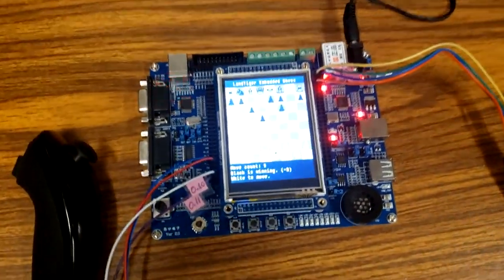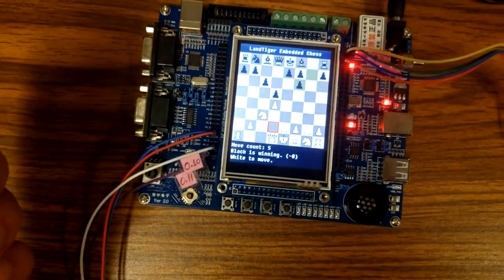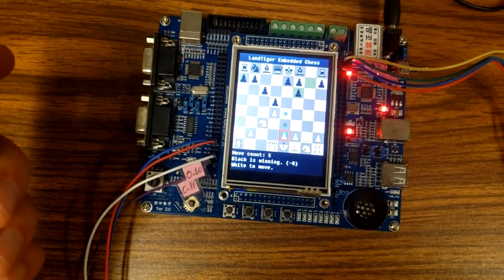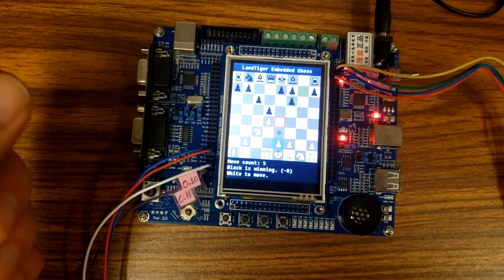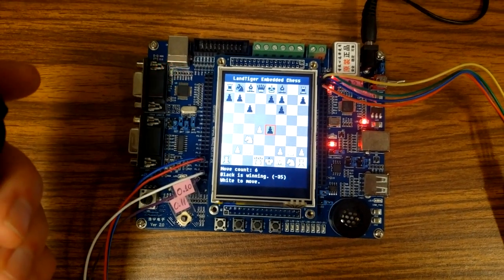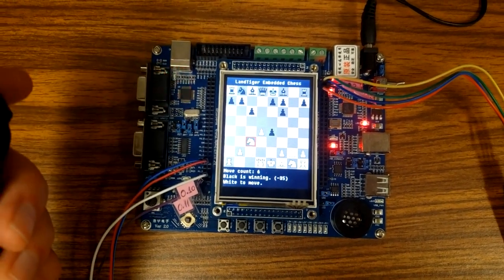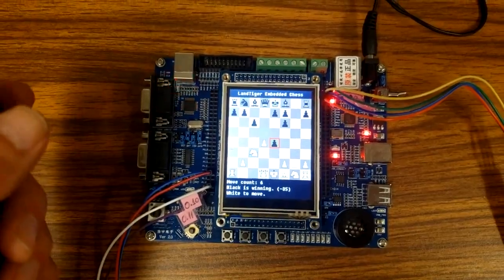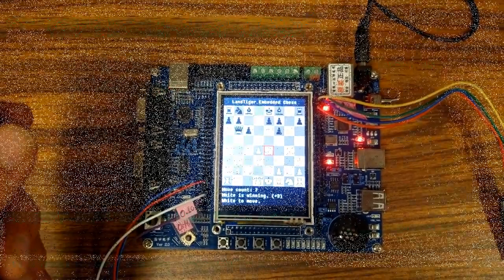Embedded Systems Projects - Come Join Us!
This video provides examples of projects that undergraduate students in the Dept. of Electrical and Computer Engineering at Marquette University may work on in various courses, including the Embedded Systems course. It is intended as a presentation outreach to prospective future students.

Credits:
Soundtrack is Peter Bence's piano cover of Michael Jackson's "Beat It". Peter Bence is one of the most fantastic piano players I listened to. Check out his channel: